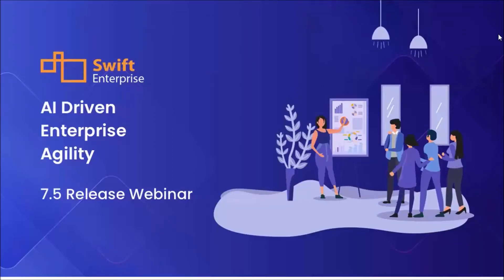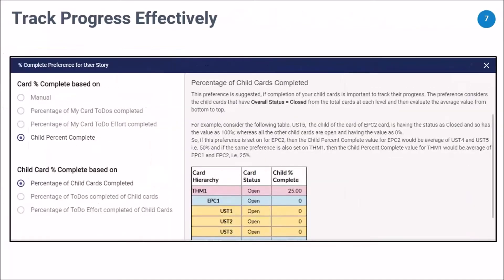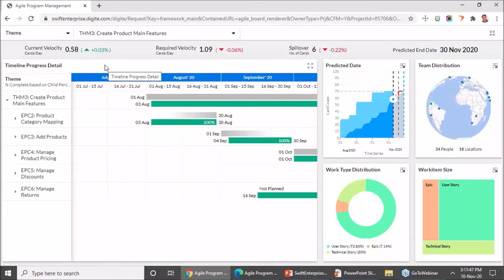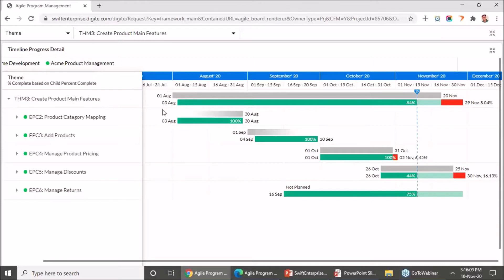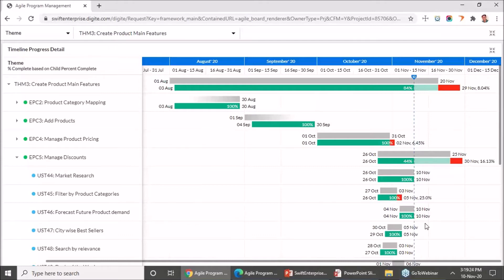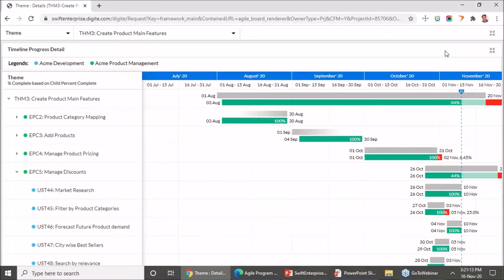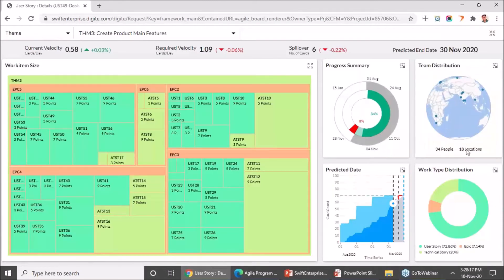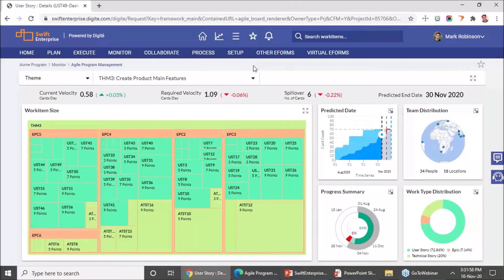SwiftEnterprise 7.5 Release Webinar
Our recent releases have focused on helping you manage your Agile programs efficiently. SwiftEnteprise 7.5 takes this one step further with the introduction of the Agile Program Management dashboard.